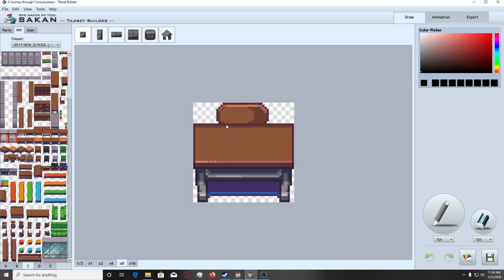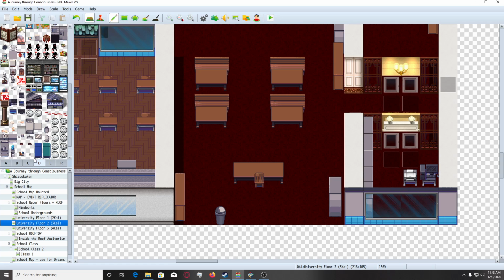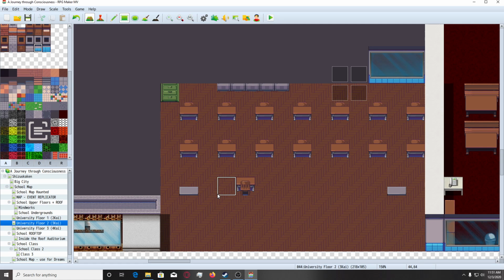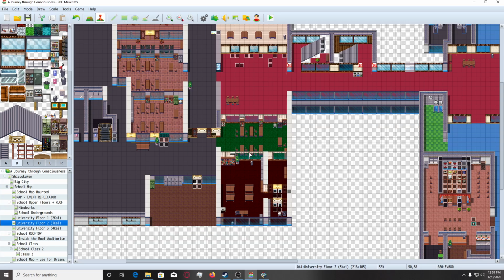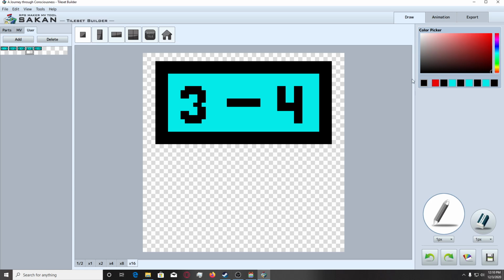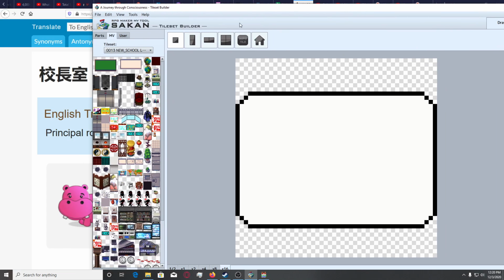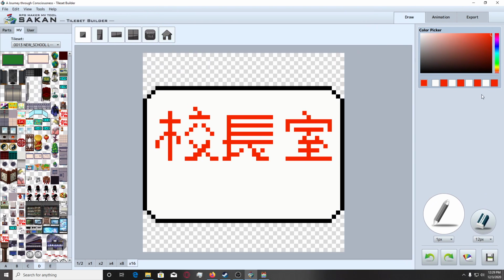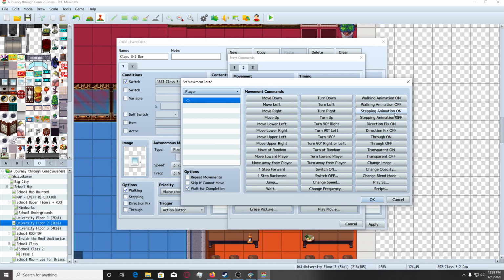A Journey through Consciousness - MODERN CHAPTER - Design Log Redrawing University Floor 2 Map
Hello folks, kind of reluctant to show this, this is part of the processes I do while reworking my maps, which is the prerequisite for the designing of the AI of my characters. Which is the prerequisite for the main events of my game XD Which are prerequisites of FINISHING the final events of the game. Which is another prerequisite of my actually finishing this project XD

Enjoy, sorry if I am fast, I have been doing this for quite a long time. Yes, I do rant, I do rage a bit by the end when the dumb RMMV crashes and I have to do a piece of a class again... Happens quite often :/

Hugs, keep up the cool work you are doing, and stay awesome!